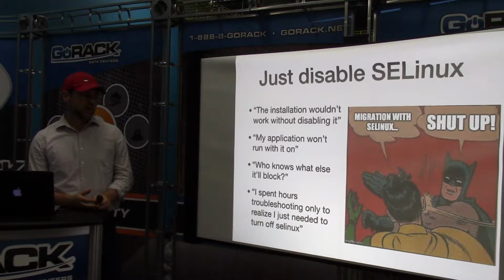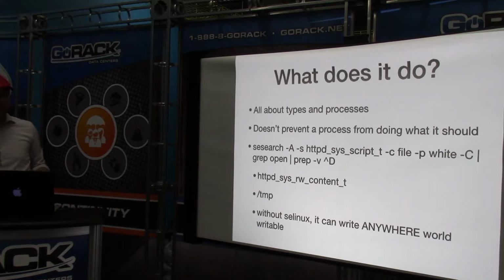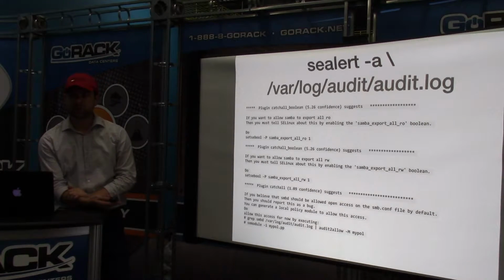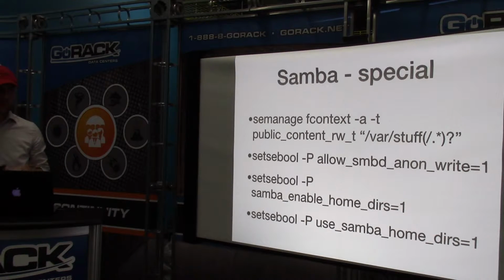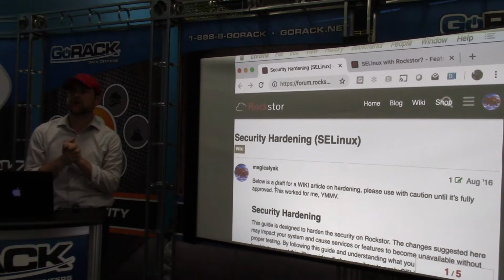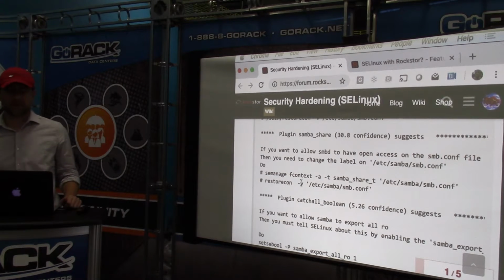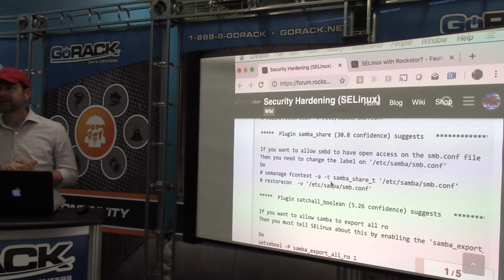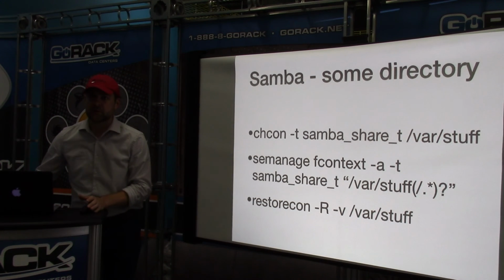JaxLUG 2018-9-19 SELinux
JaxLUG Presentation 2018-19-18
Topic: How to tame SELinux and make it work for you
Description: Security Enhanced Linux
Presenter: Tom Gamull